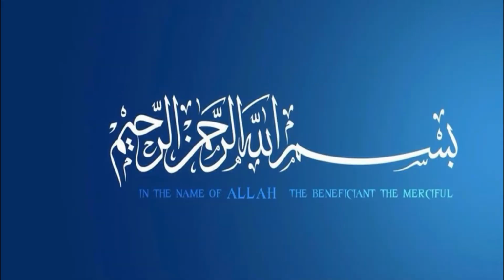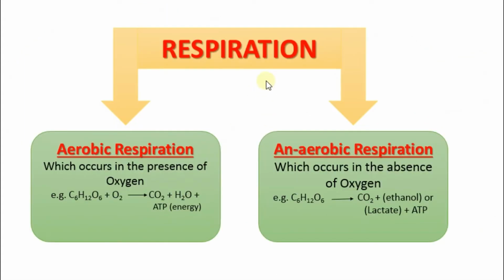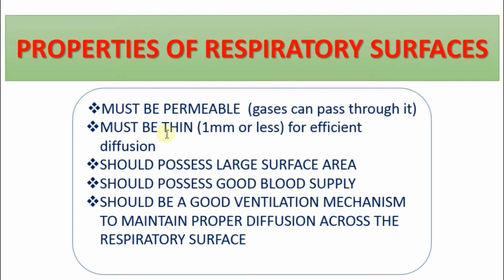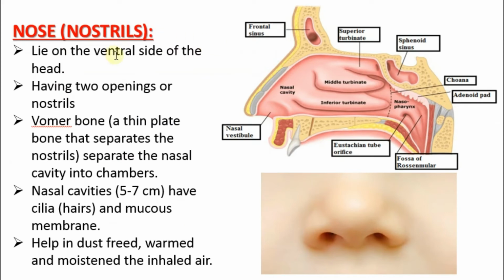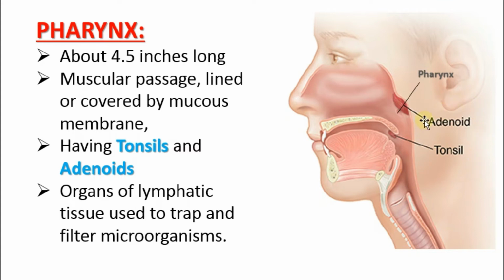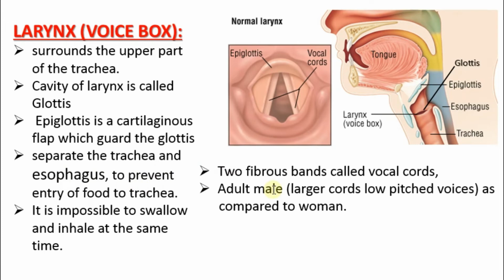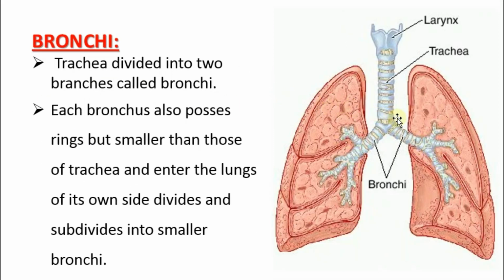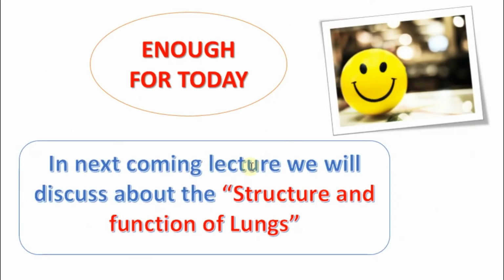Human Respiratory System | Biology Grade 12 | Chapter 1st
Dear viewers, the purpose of this channel (Biology is Fun) is to facilitate you in your Biology courses. In this channel you can find complete video lectures for different grades i.e. 09 to 12 with full detail. I have tried my best to present all the related topics to your course in a most easy way. Different diagrams and examples are there, which will help you to master your concept. Enjoy and remember me in your prayers.
The music tracks used in this video are as follows with full details: